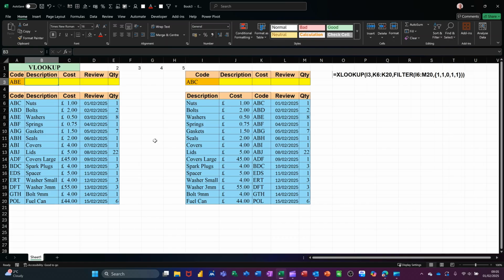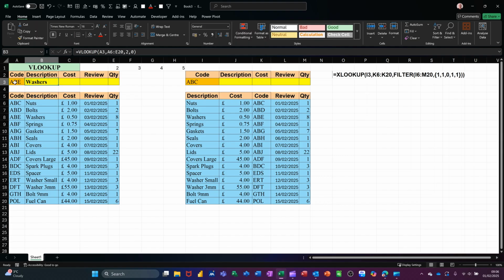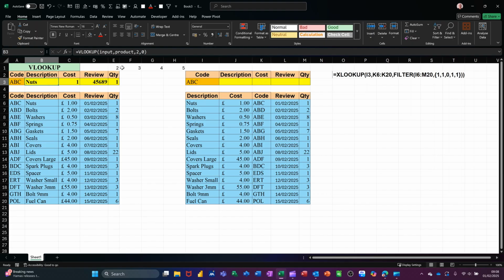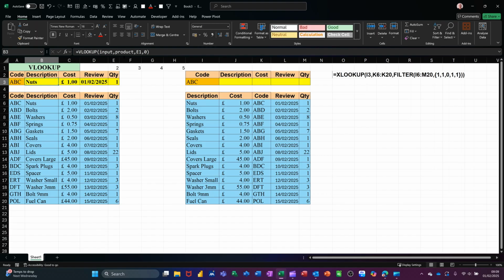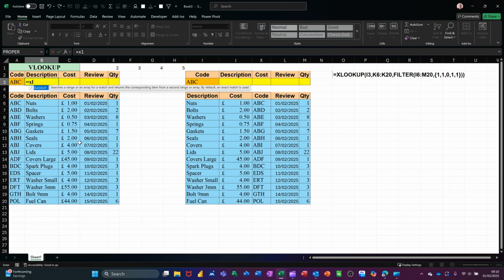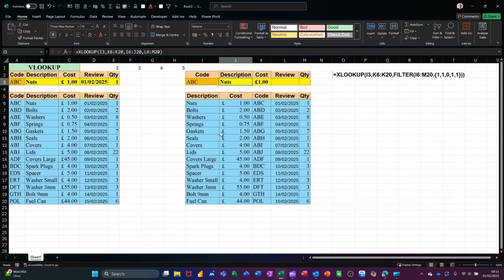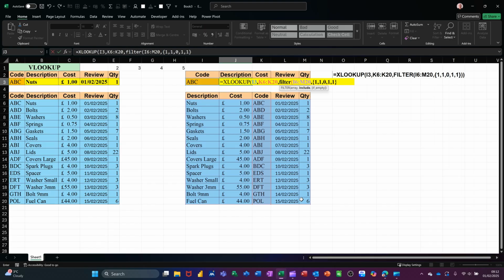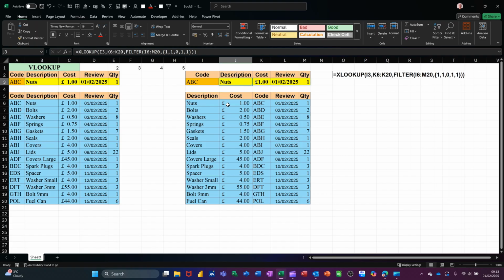Powerful Combo: XLOOKUP and FILTER in Microsoft Excel!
Get XLOOKUP to return non adjacent columns Join me as I take on the challenge of creating the most powerful data analysis in Excel using XLOOKUP and FILTER—let's see if I can make it work flawlessly! Learn how to unleash the full potential of Microsoft Excel by combining two of its most powerful functions: XLOOKUP and FILTER. In this tutorial, we'll show you how to use these functions together to extract and analyse data like a pro. Whether you're a beginner or an advanced user, this video will help you take your Excel skills to the next level. You'll discover how to use XLOOKUP to search and retrieve data, and how to filter the results using FILTER to get exactly what you need. By the end of this video, you'll be able to create powerful and dynamic reports, and make data analysis a breeze. So, get ready to take your Excel game to new heights!